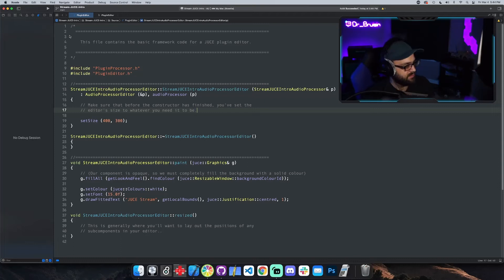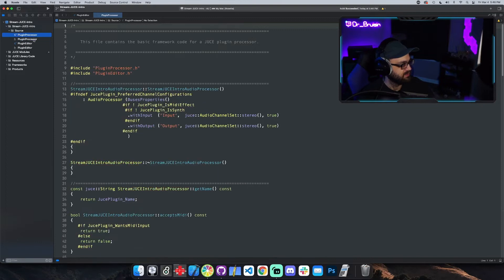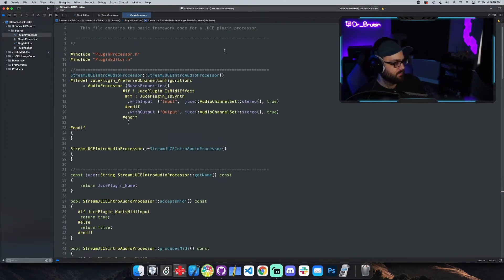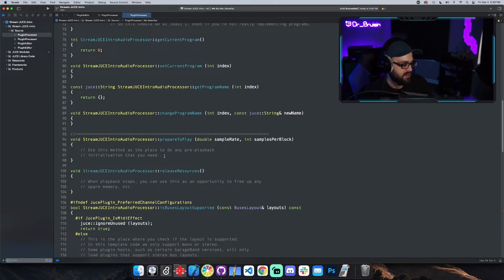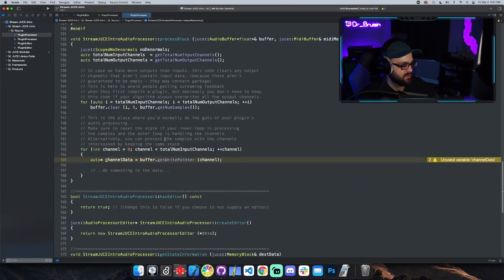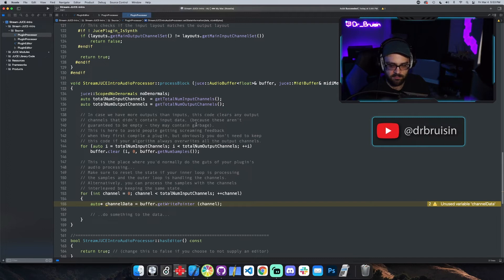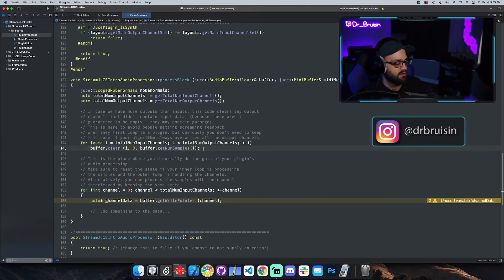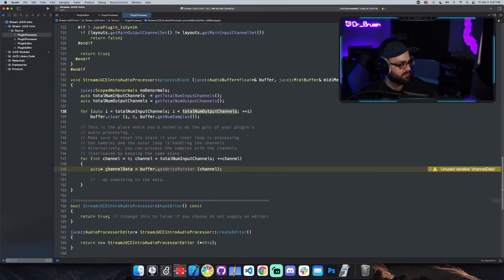🔮 Intro to JUCE & Audio Part 2 | Project Exploration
Hey everyone! This video is pulled from my 03-04 stream. In this clip, I walk you through the basic architecture of a JUCE project, so what each file is doing and what methods there are in those files. I hope you enjoy!